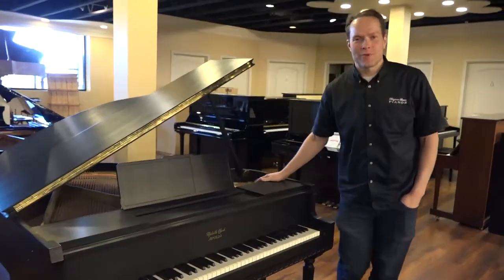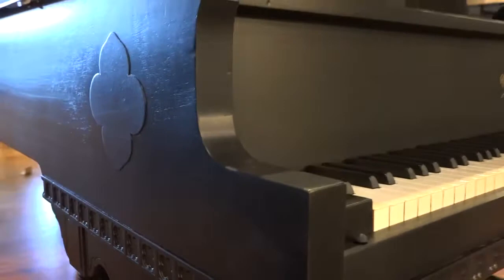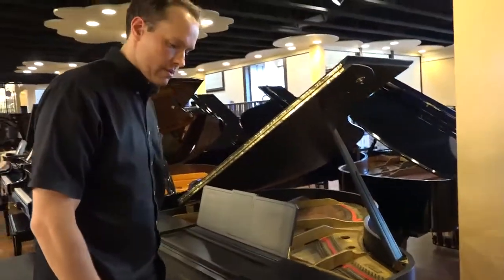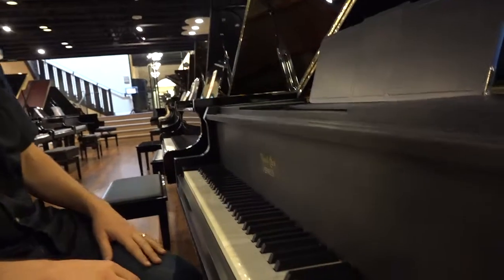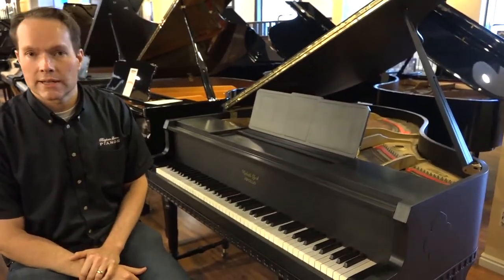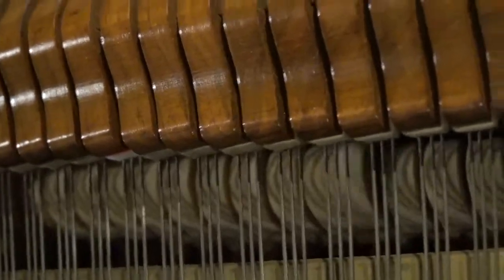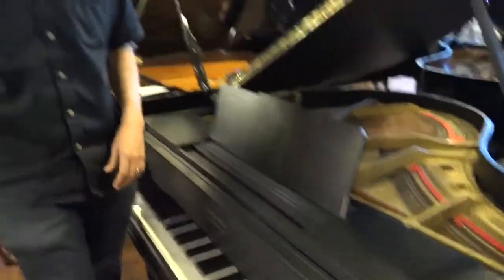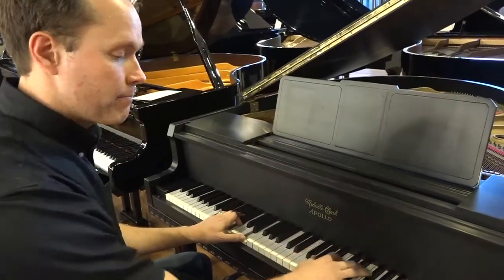Apollo Grand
I'm Brigham Larson with Brigham Larson Pianos. This piano just came out of the shop last week. We just kind of finished it up. This was in our shop for maybe 2 or 3 months. 100-150 hours were put into this piano.
Cosmetically, this piano is gorgeous. It has the Ebony Satin look. This piano is beautiful. Cabnitry wise, you don't see these kind of pianos from since this era. It's just really pretty with those legs and the cabnitry work. The lyre is the term for the thing that holds the pedals.
When we rebuild pianos we go one of two ways. On this piano, we restored the ivory. This is original ivory. Very few have ivory that is in good enough condition to restore it. Most of the pianos we restore we replace the keys.
This piano's ivory was pretty good, and so we decided to restore it.
The sharps were restored as well.
This little decal is not the original decal, but it is a replica of the original decal.
On the inside we start with cleaning it. Cleaning alone takes 2 to 3 days. A major feature of the cleaning process is sandblasting the piano with baking soda. We've done that on the piano and on the action.
The hammers on this piano have been reshaped. They don't have the indetations that hammers get after decades of use. What you're seeing there is the proper regulation, coming within an 8th of an inch of the string.
This kind of unique design allows you to move and slide the music desk.
The other kinds of things that we do, we bolster the knuckles. The knuckles are what receive a beating in the action. We lubricate everything, tighten everything, align everything.
It's up to pitch, A440.
Very nice projection, especially for a baby grand.
Style wise it's totally unique.
A lot of people when they want a piano, often look for something that is either functional, or stylish and unique. This piano allows you to have the best of both worlds.
Come check it out. 1497 S. State Street, Orem. 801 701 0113